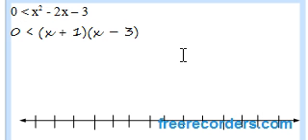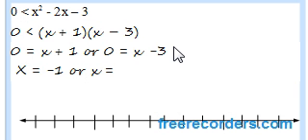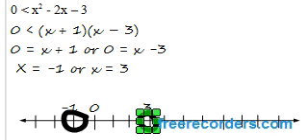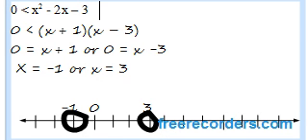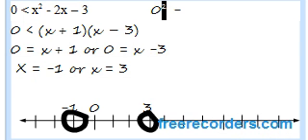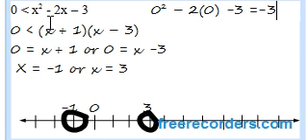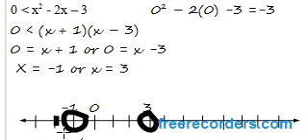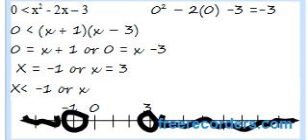problem1b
unit 2 review problem 1 b solving inequalities by factoring